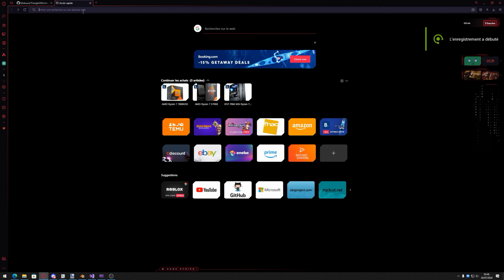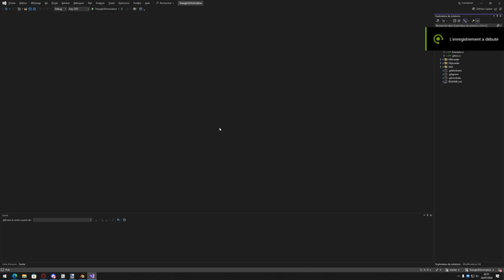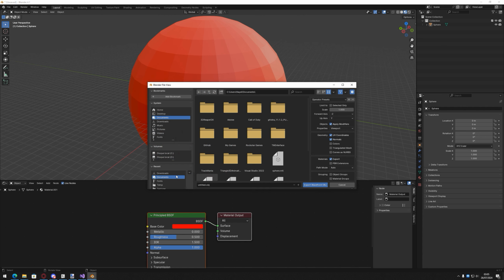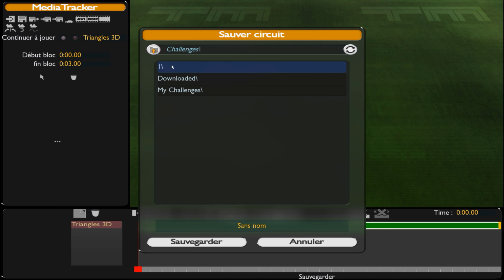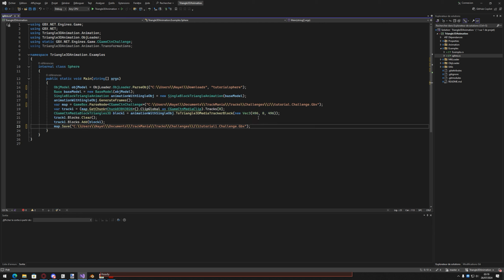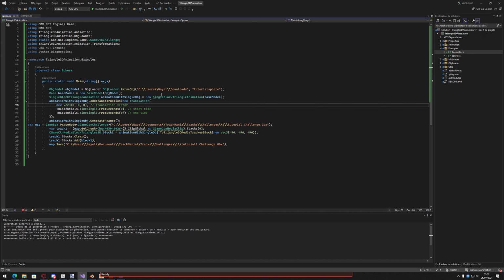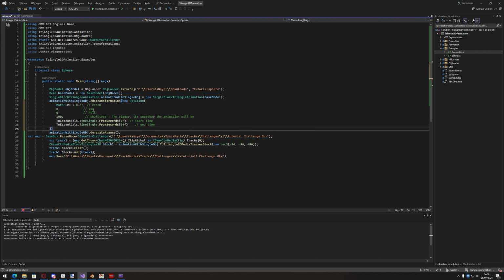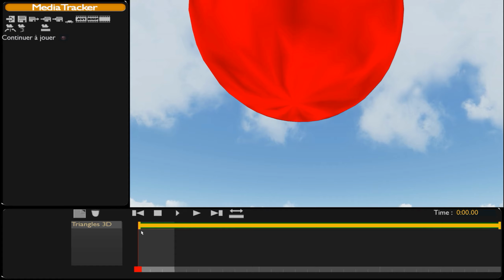TMNF Tutorial: transform, translate and rotate a basic shape from Blender to 3D Triangles